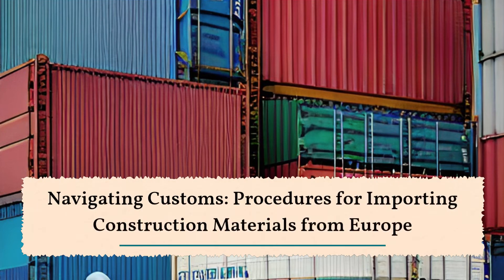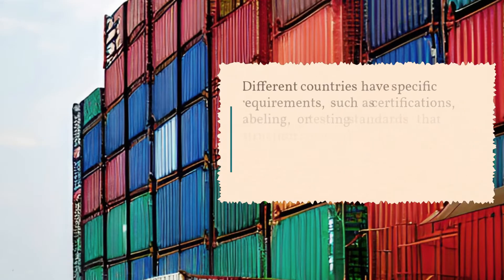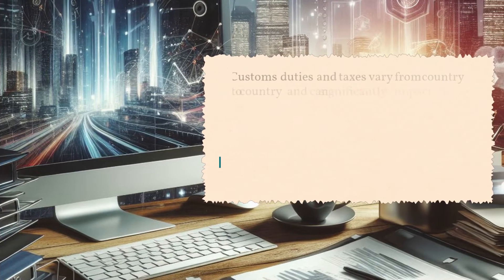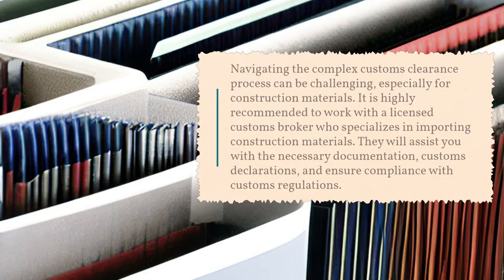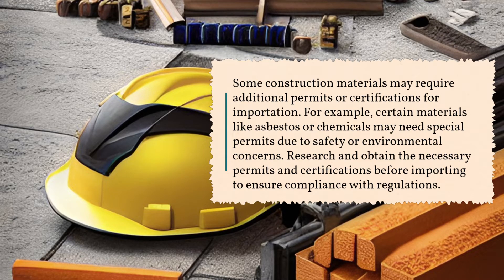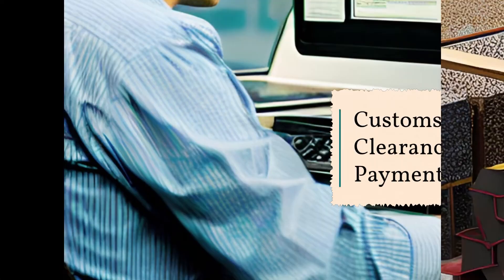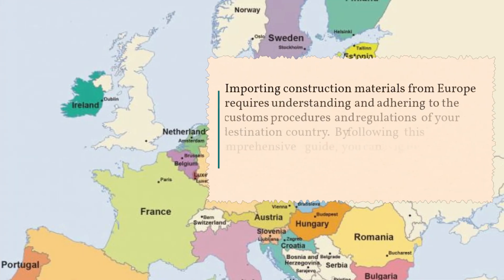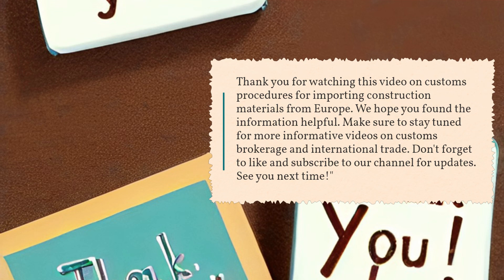Navigating Customs: Procedures for Importing Construction Materials from Europe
This video delves into the customs procedures for importing construction materials from Europe. We provide a comprehensive overview of the importation process, including documentation requirements, tariffs, and compliance with regulations. Join us as we offer practical guidance to help importers navigate customs procedures for importing construction materials, ensuring compliance and successful project execution.